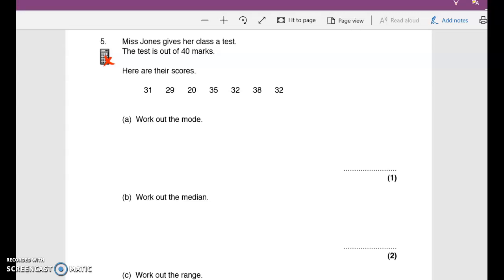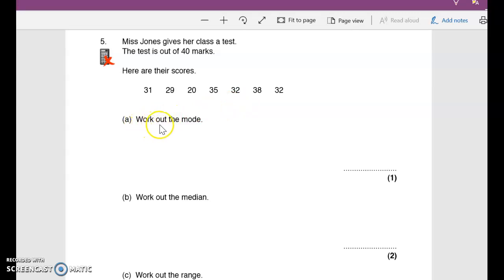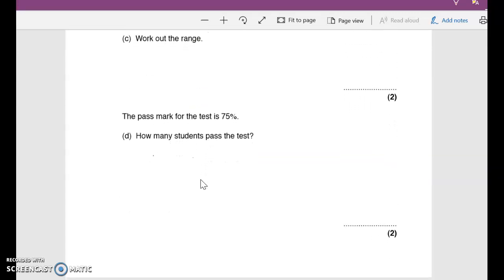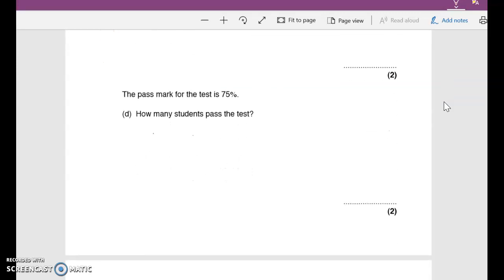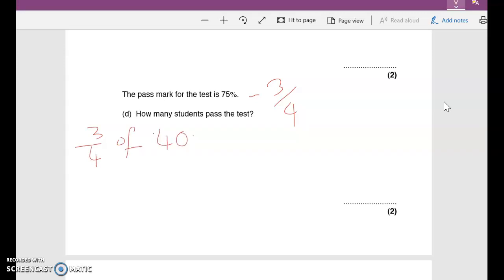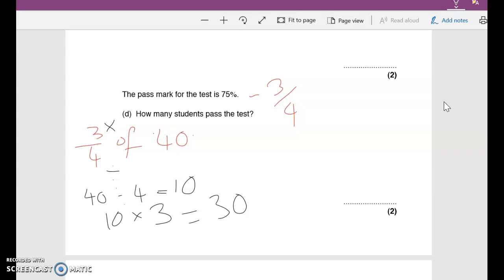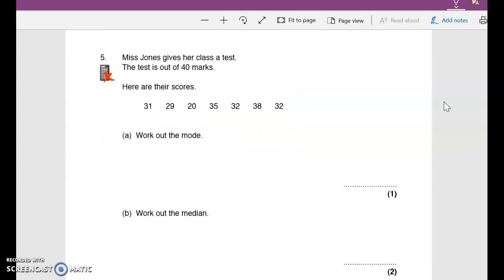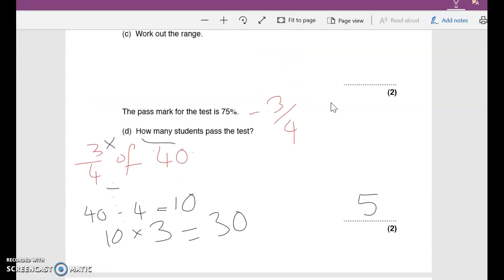averages part 3